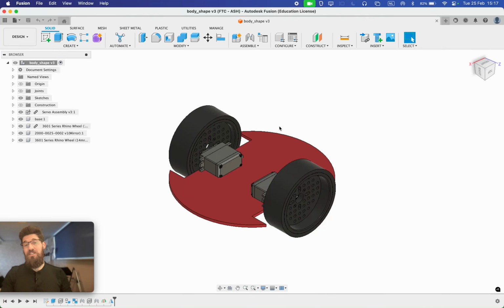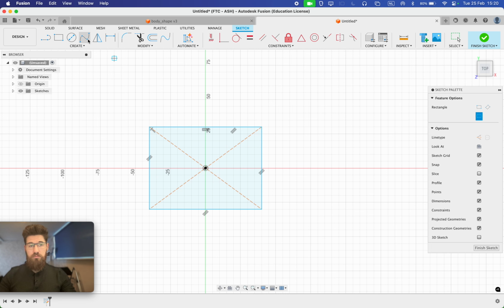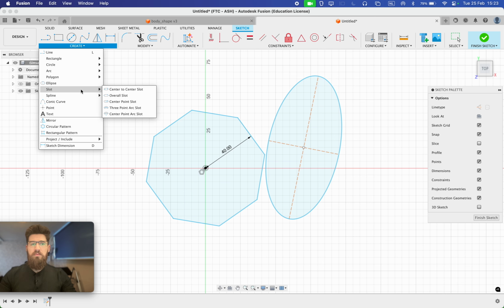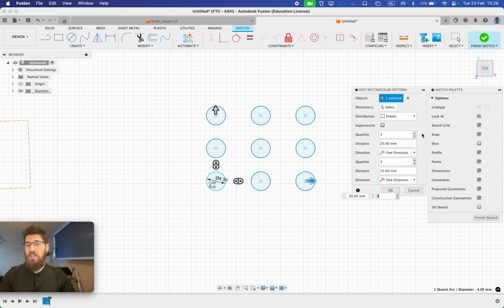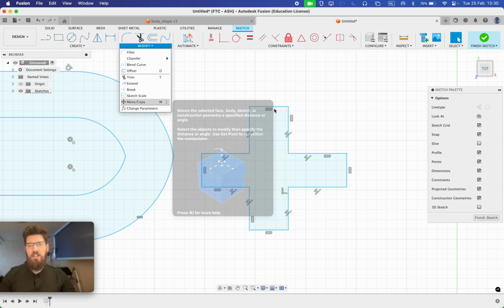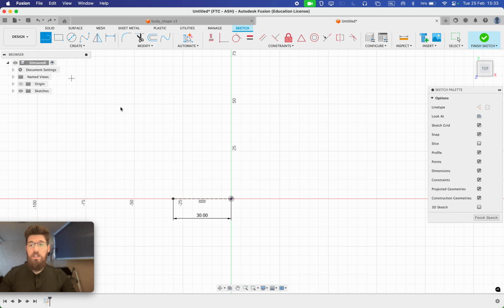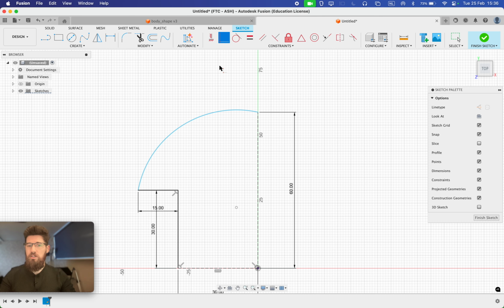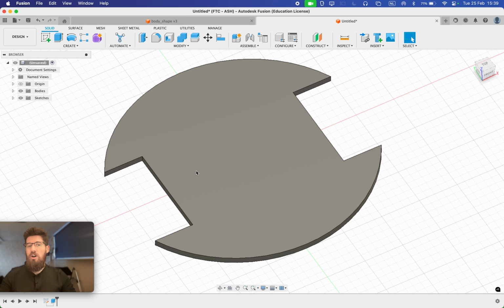Learn AutoDesk Fusion 360 For Robotics - Basics Lesson 2 – Sketch Tools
Learn sketching fundamentals in Autodesk Fusion 360 by creating a self-driving robot chassis body.

Today we explore a variety of sketch tools in Autodesk Fusion 360. We'll delve into the differences between construction vs. build lines and discuss essential sketch constraints. By the end of this lesson, you’ll have a practical understanding of how to design a classic autononomous robot chassis, ready for 3d printing or laser cutting!

Chapters:

0:00 Intro
1:10 Line Segments
2:00 Rectangle Types
2:45 Circle Types
3:35 Splines
4:10 Arc Types
4:28 Polygons
4:45 Elipses
4:58 Slot Types
6:12 Text
6:55 Rectangular & Circular Patterns
8:18 Filets
8:33 Offset
9:05 Trim Tool
10:00 Selection Types
10:55 Practical Example Robot
11:35 Construction Lines
14:08 Modifying Constraints
15:25 Mirror Tool